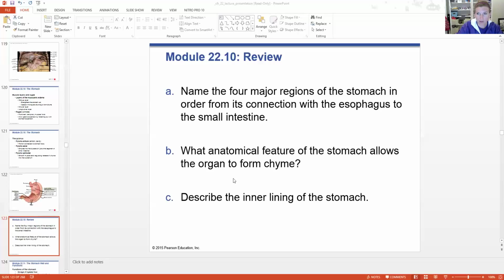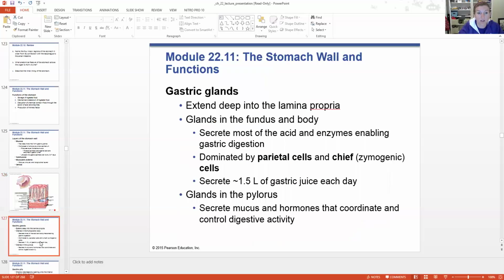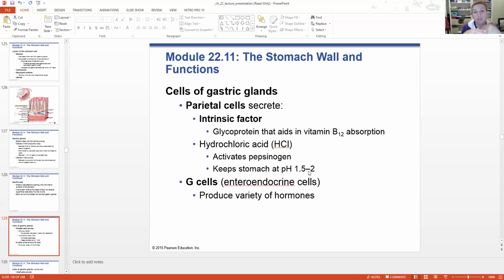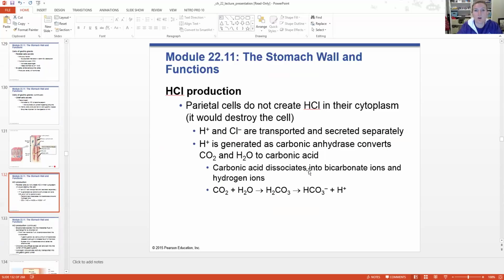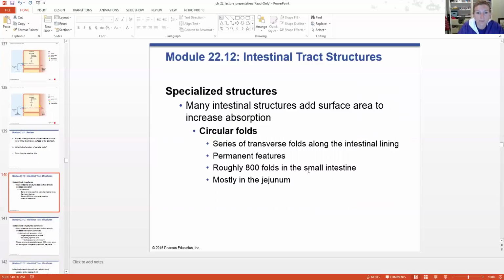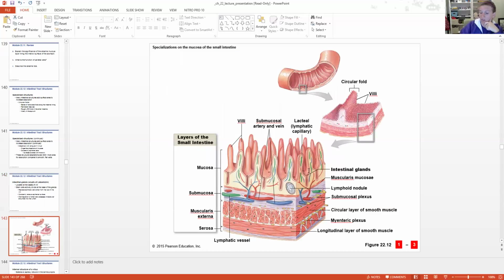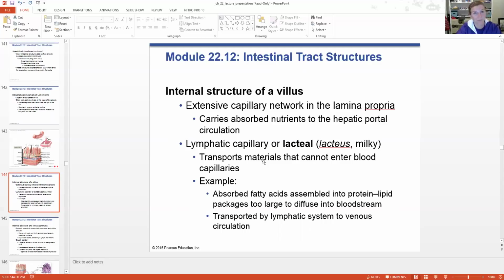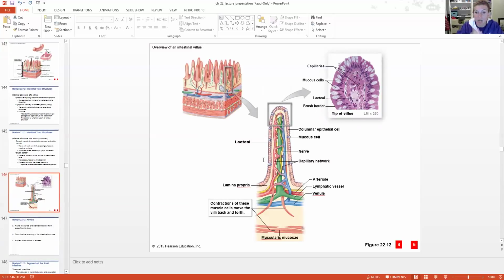Chapter 22 Part 5